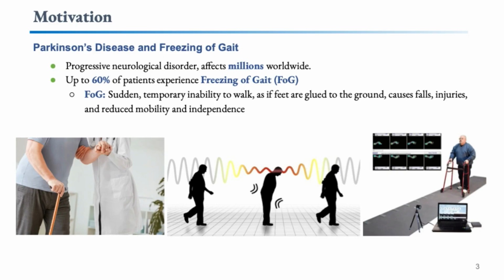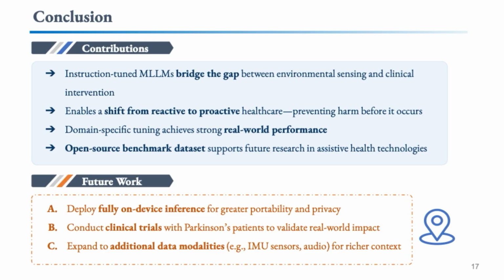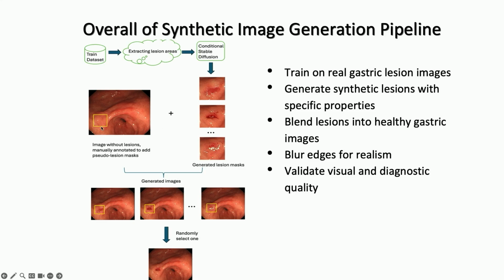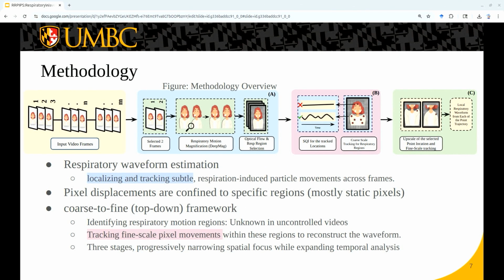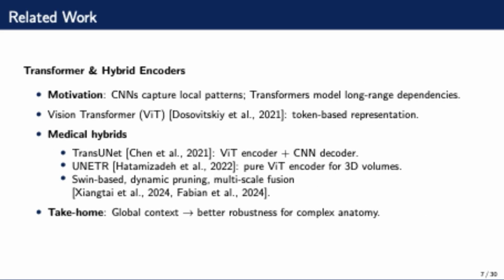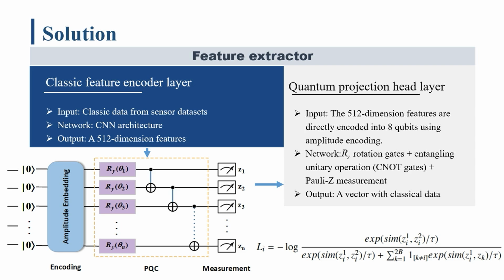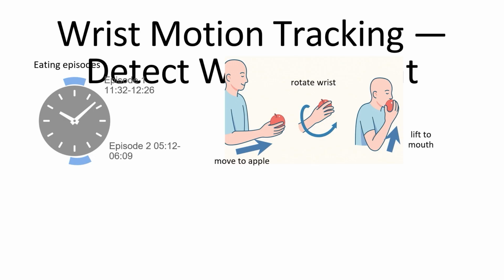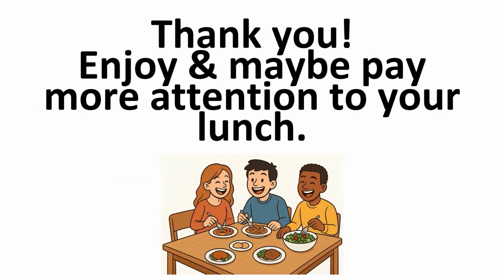Conference Session I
The Katz School of Science and Health at Yeshiva University was proud to host the 10th Annual IEEE/ACM CHASE Conference on Connected Health: Applications, Systems and Engineering Technologies — the largest in its history. Over three days, researchers from across the globe gathered to explore the future of AI in healthcare, smart systems, wearable tech, and digital equity. With 100+ papers, posters and demos, CHASE 2025 showcased the best in interdisciplinary research at the intersection of health, science and engineering.